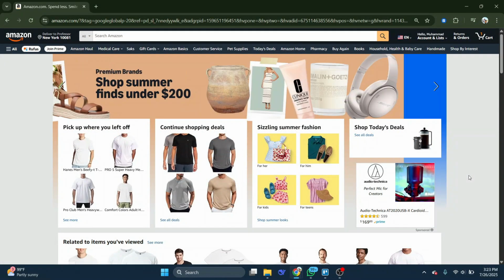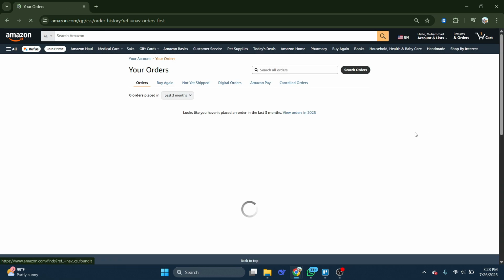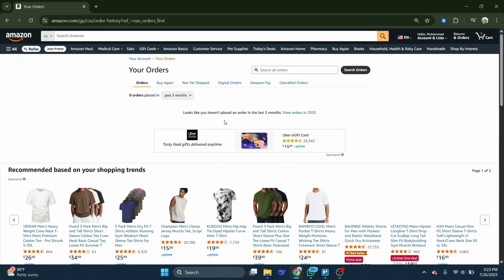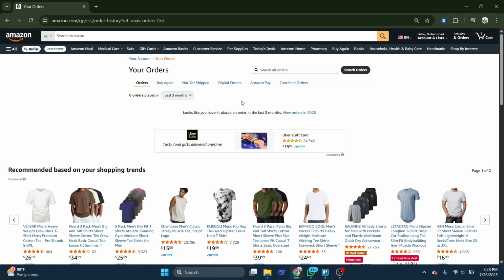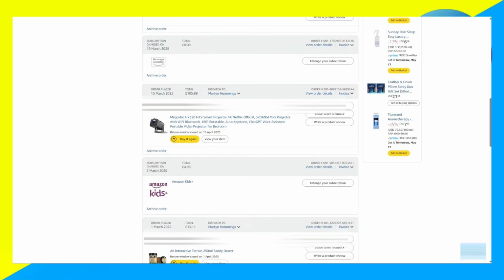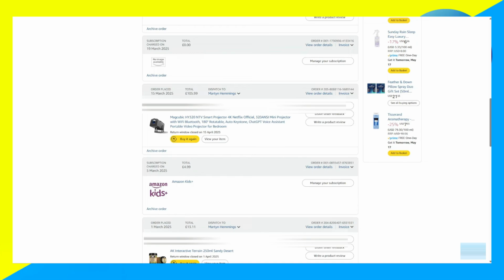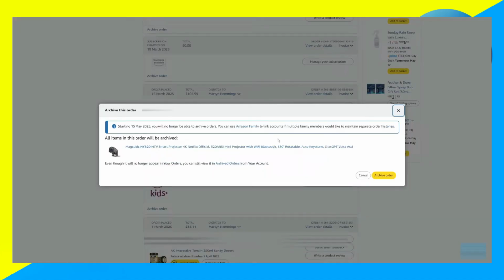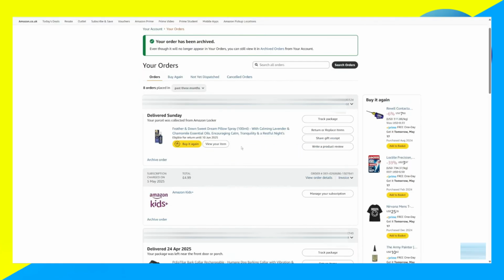How To Archive Orders On Amazon (Fast & Easy)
How To Archive Orders On Amazon Website (Step By Step)
Learn how to archive orders on the Amazon website with this simple step by step guide. Perfect for keeping your order history organized and private on Amazon.